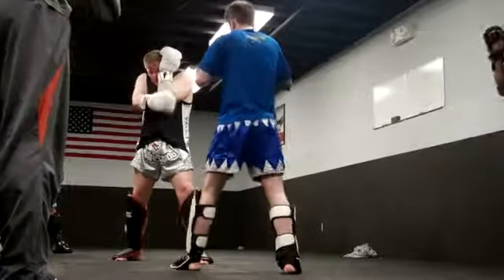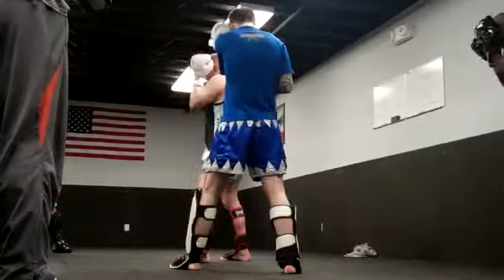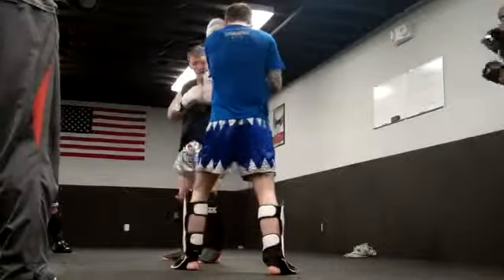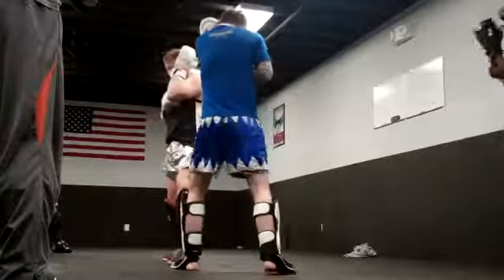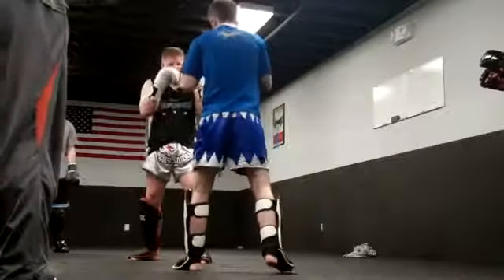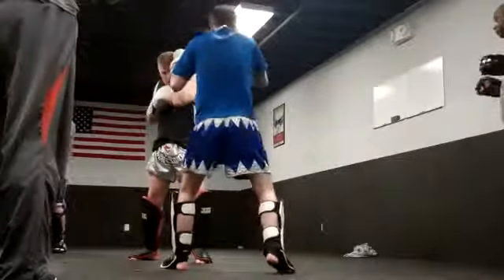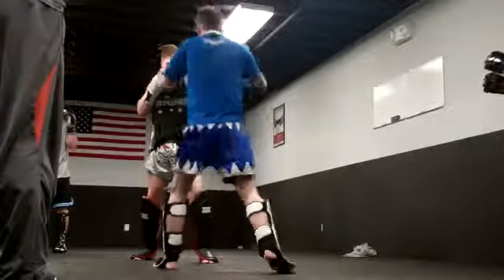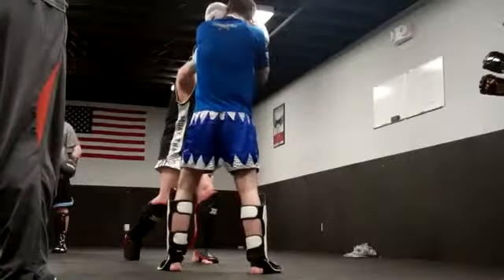Bryce Franck on Counter Punch at Elite Defense Systems Self